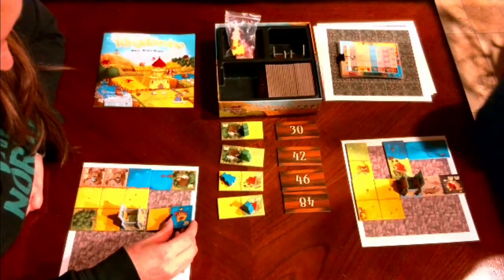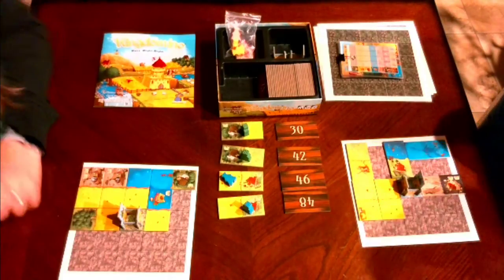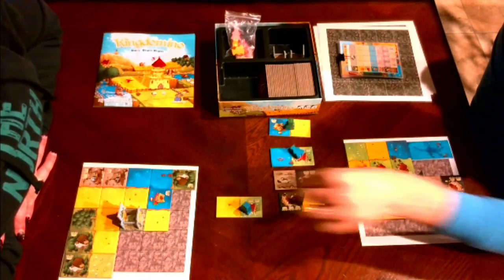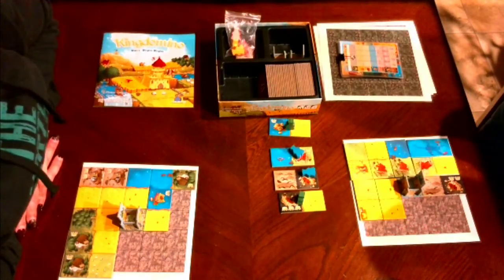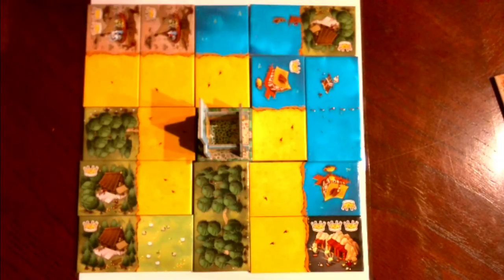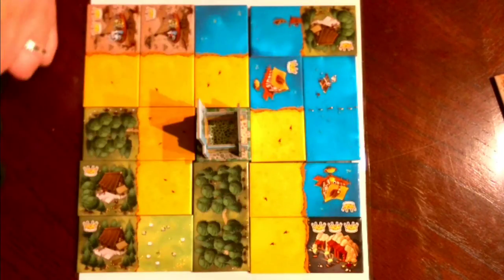Josh and Rebecca Play Board games - Episode #1: Kingdomino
Josh and Rebecca play Kingdomino, one of the best entry level family board games out there